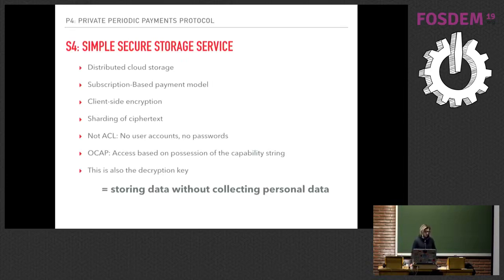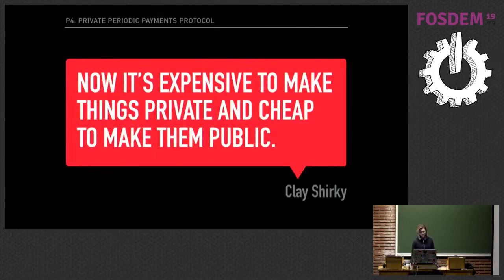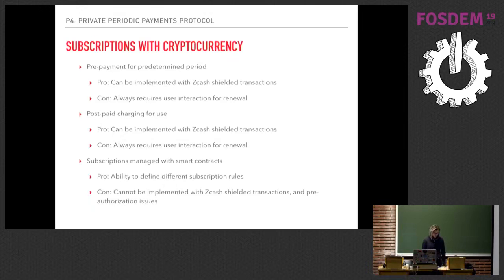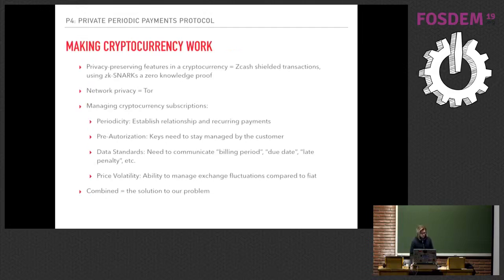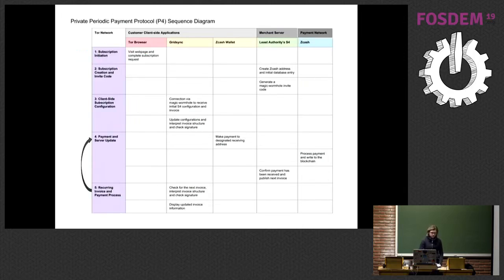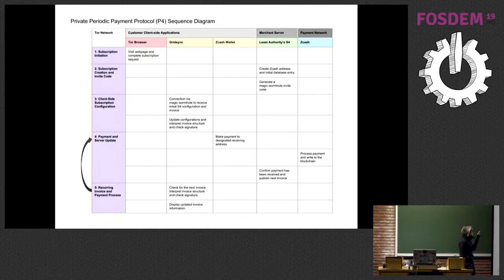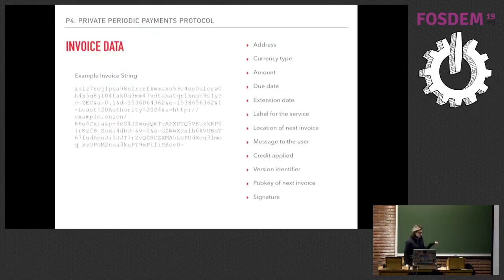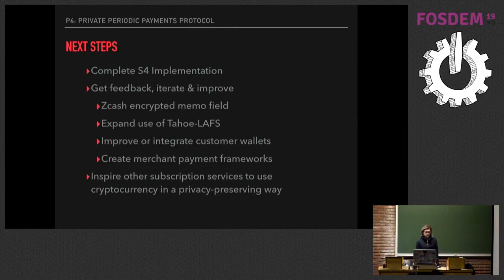P4 Private Periodic Payments Protocol